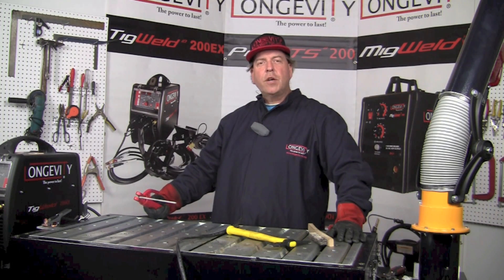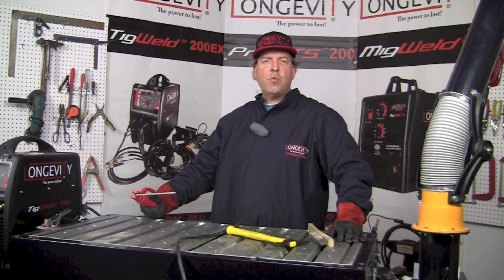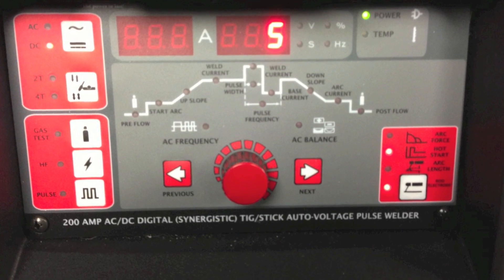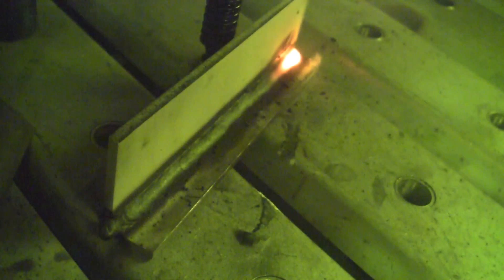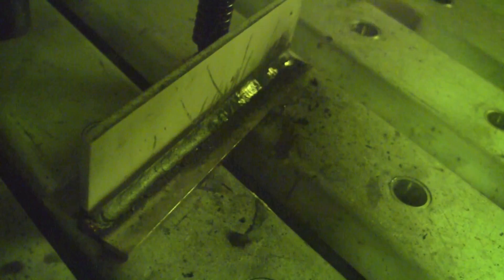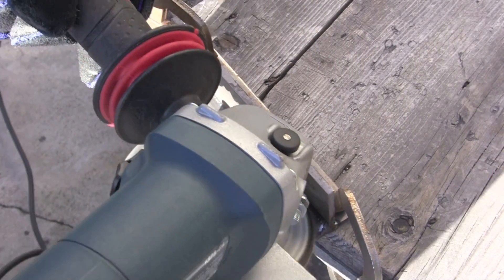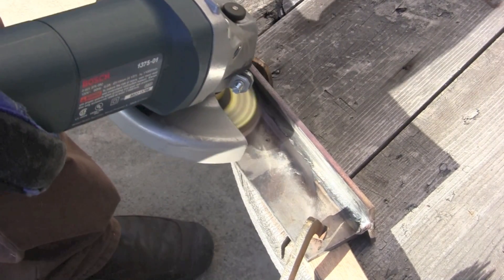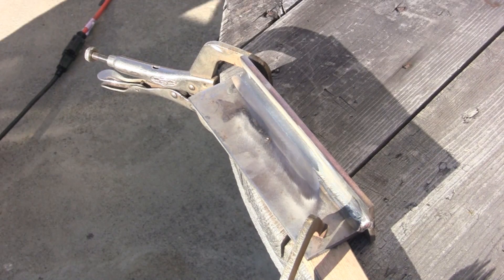LONGEVITY TIGWELD 200EX STICK ARC WELDING 316L STAINLESS TEE JOINT - WELDING TIPS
In this episode of the Longevity Learning Lab, Scott uses the Tigweld 200ex to stick weld 316L stainless on a TEE joint. You can see his tips and tricks using the stick welder and how to lay down a nice weld.